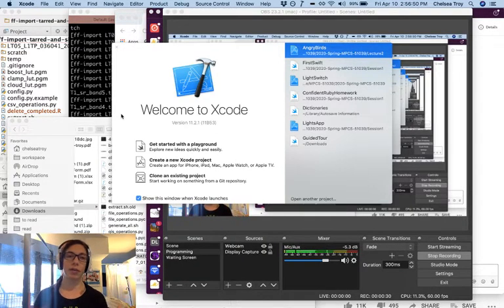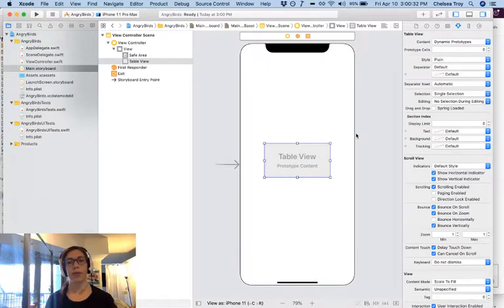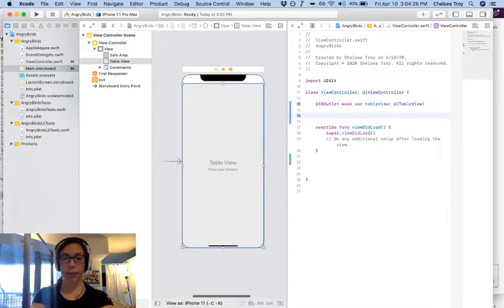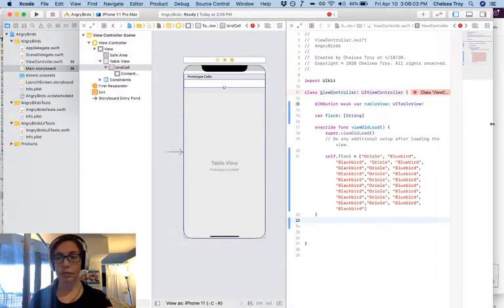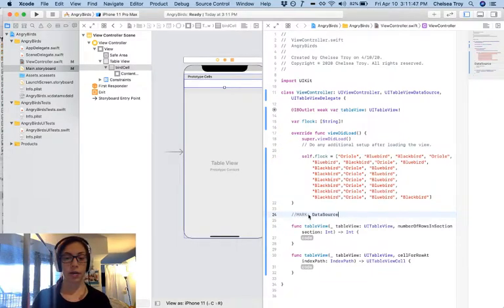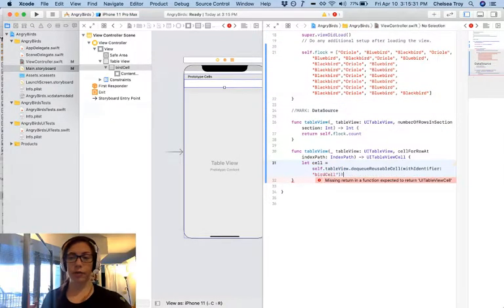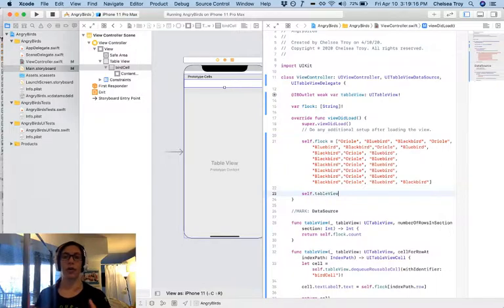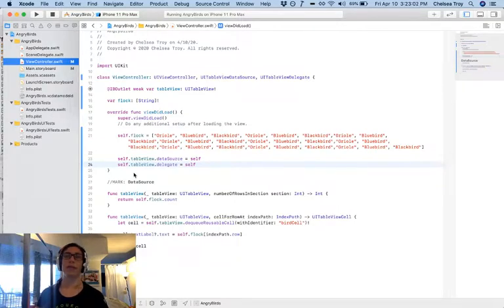Table View: Creation (Demo 1)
3:00 Add table view to your scene
4:18 Set up constraints for your table view
6:10 Open code for view controller and add table view into the code
8:06 Add data to show in your table
10:19 Create a cell in your table
11:56 Implement protocols
15:13 Mark code with a header
18:09 Get documentation for methods
22:28 How to set data source and delegate for the table
24:22 How to embed the view in something other than a scroll view